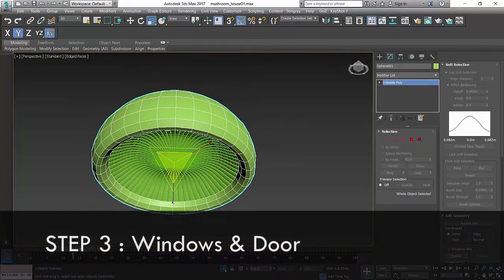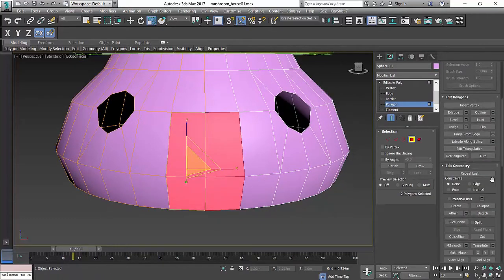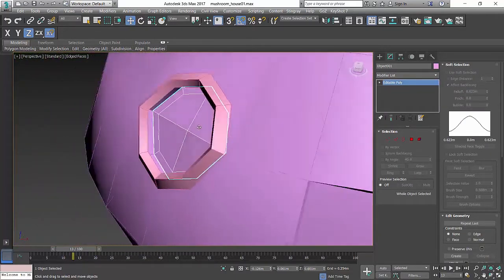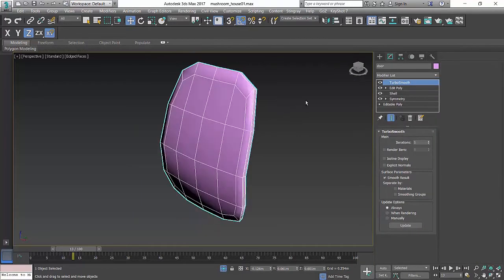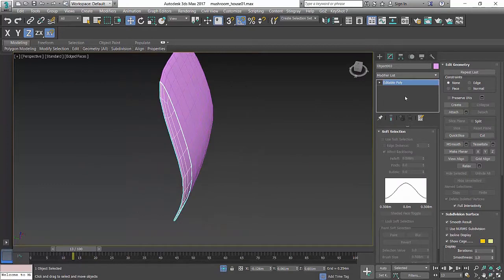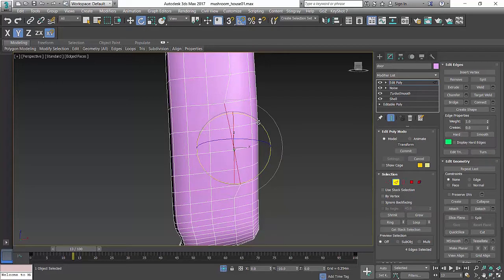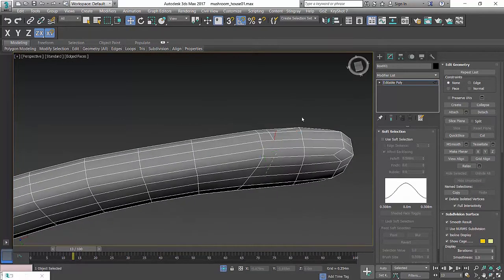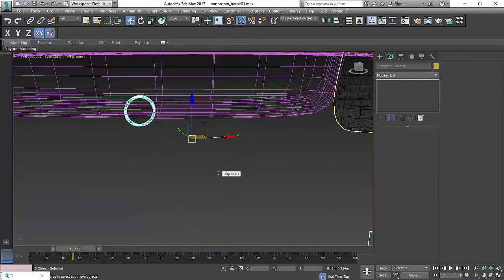3Ds Max Modeling Tutorial : Creating Mushroom House [ Part 3 ]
This is a 3ds max modeling tutorial about creating a stylize mushroom house . Using 5 simple steps to make a fantasy house like above. You get to learn some basic techniques of modeling in 3ds max and some quick tips to create this wonderful cute looking mushroom house.